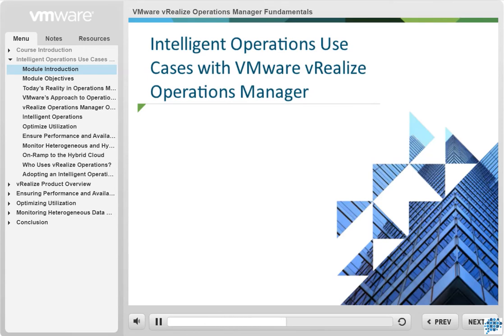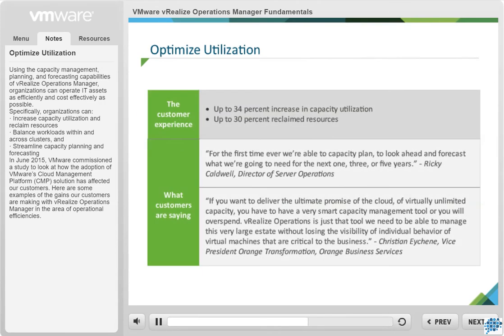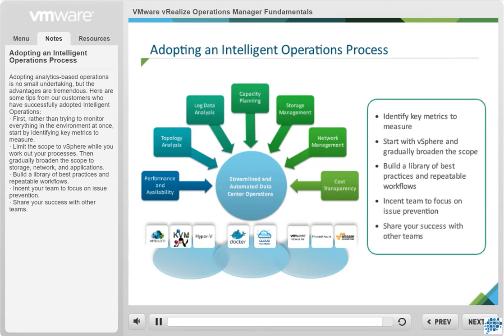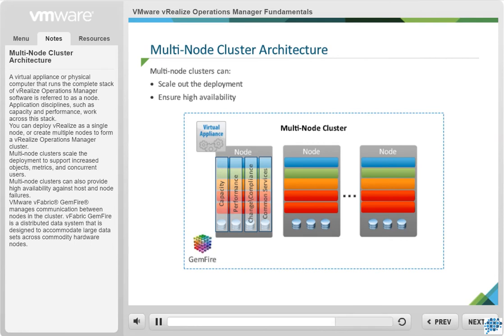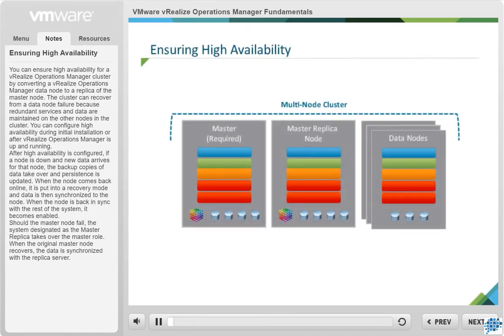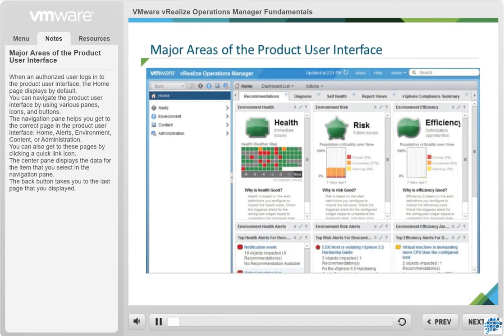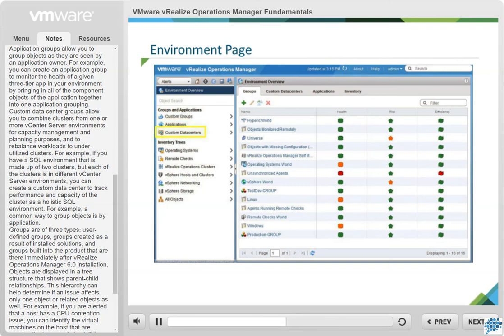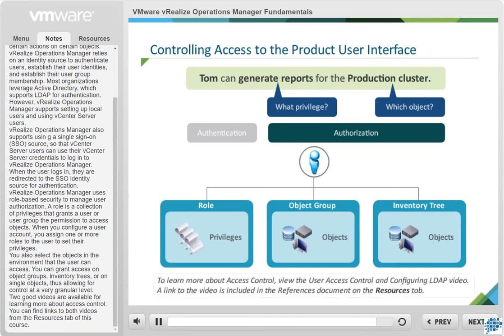vRealize Operations 101 Part 1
This is the official 101 level vRealize Operations Course from VMware